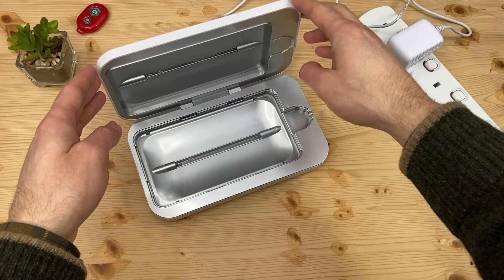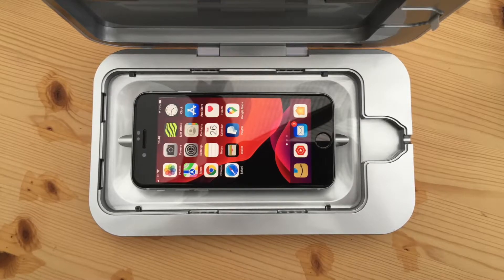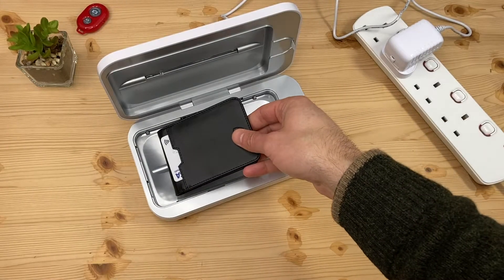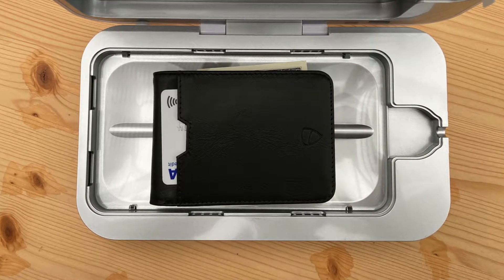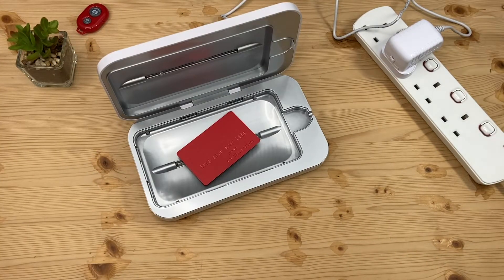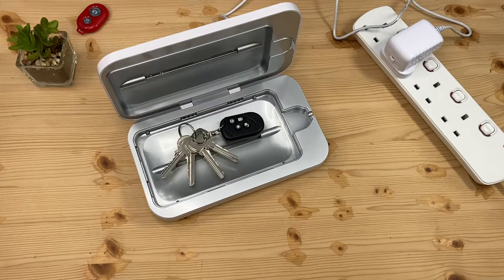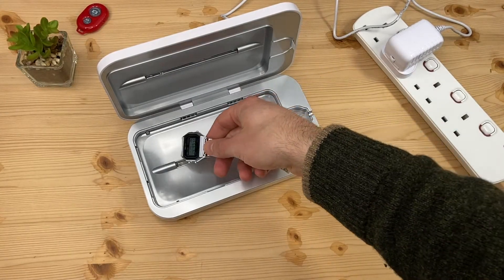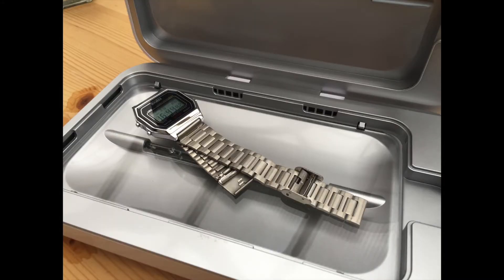My PhoneSoap 3 UV Sanitizer and Charger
My PhoneSoap 3 UV Sanitizer and Charger - What fits?

(paid link)

Model variants: PhoneSoap Pro, gives 5 minute cycle vs 10 minutes of PhoneSoap 3. PhoneSoap Go,  has power bank.